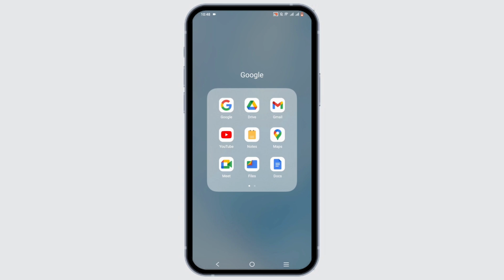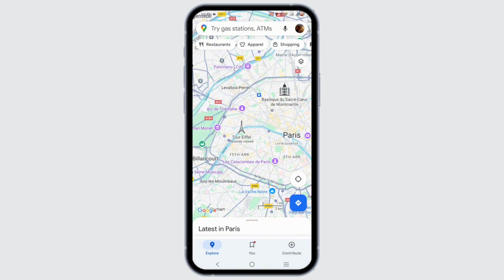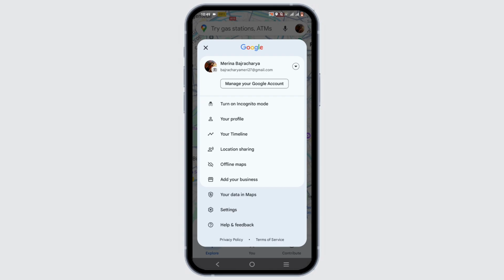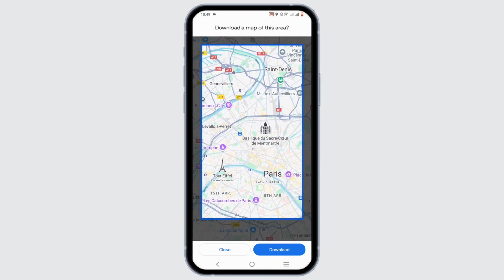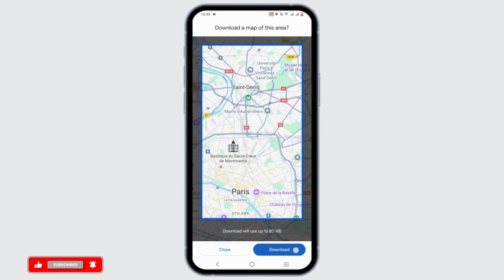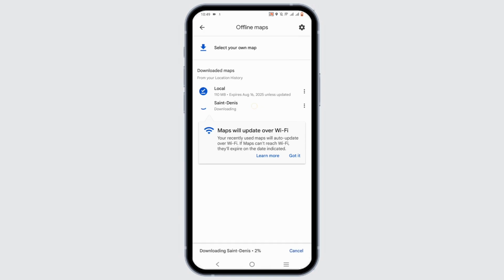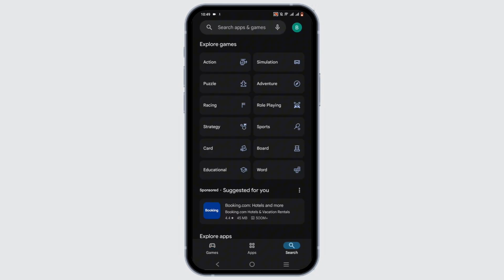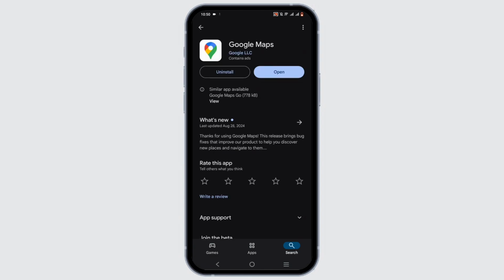How To Download Offline Maps On Google Maps (Full Guide)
How to Download Offline Maps on Google Maps in 2024! Want to navigate without an internet connection? This video will guide you through the steps on how to download offline maps on Google Maps quickly and easily. Whether you're asking, "How do I save maps offline on Google Maps?" or need help setting up offline navigation, this tutorial has you covered. Learn how to download and use Google Maps offline so you can find your way without worrying about losing connection. Watch now to see how you can download offline maps on Google Maps today!

Timestamps:

00:00 How to Download Offline Maps on Google Maps
00:10 How Do I Save Maps Offline on Google Maps?